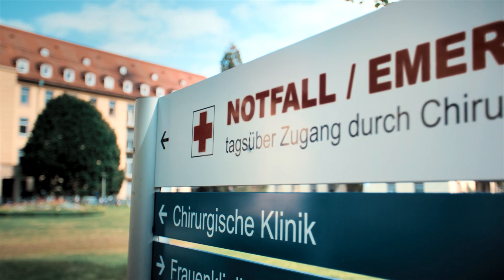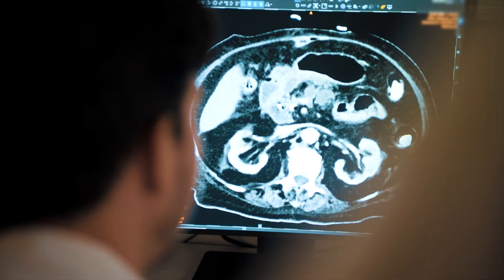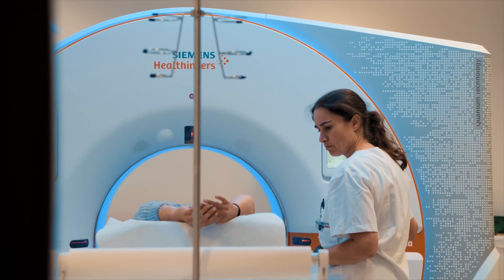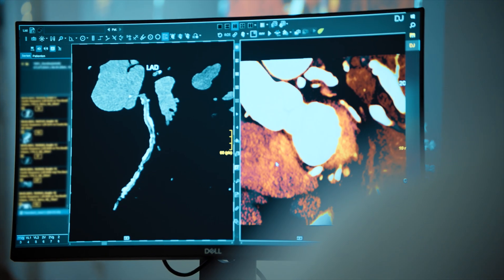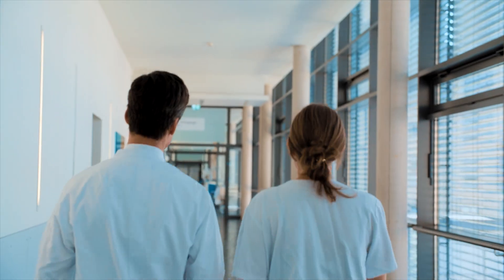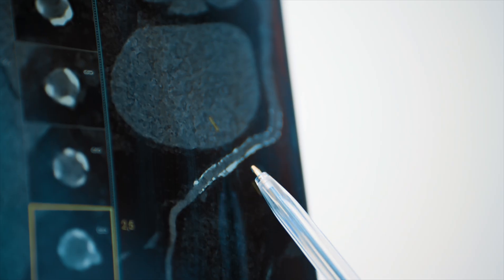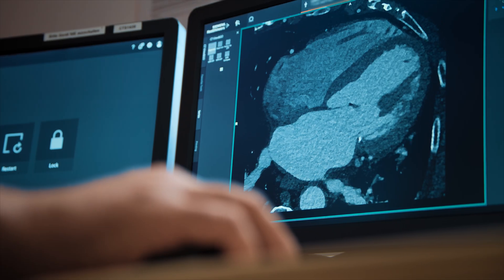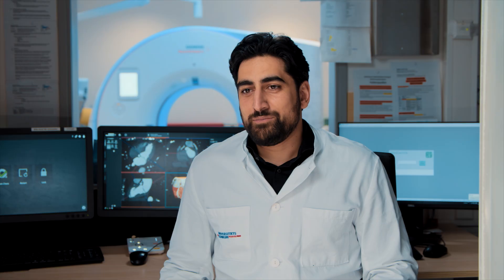Complex cardiac imaging with photon-counting CT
At University Hospital Freiburg, Germany, radiologists were faced with a challenging case: an 85-year old patient with severe aortic stenosis, prior stent placement, and a calcium score over 4000—normally a case too complex for detailed imaging.

See how photon-counting CT helped the team quantify the calcification and get all the information to decide whether an intervention was necessary or could be avoided.

The statements by customers of Siemens Healthineers described herein are based on results that were achieved in the customer's unique setting. Because there is no “typical” hospital or laboratory and many variables exist (e.g., hospital size, samples mix, case mix, level of IT and/or automation adoption) there can be no guarantee that other customers will achieve the same results.